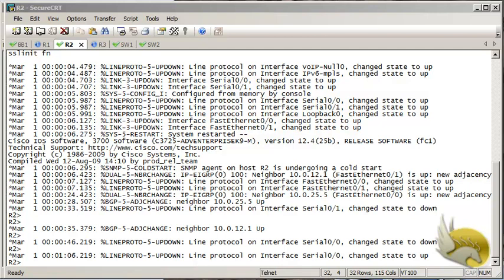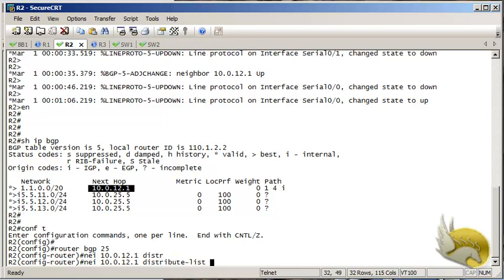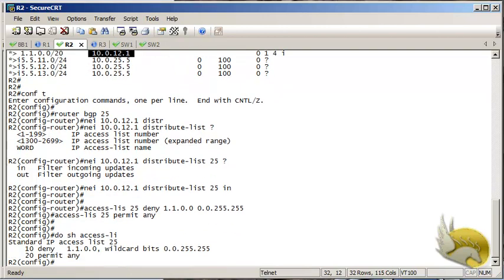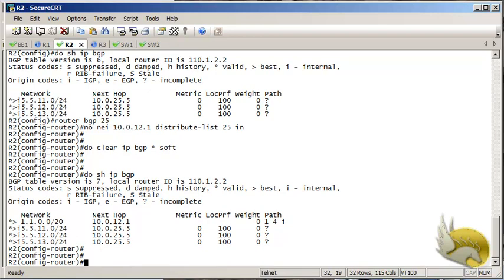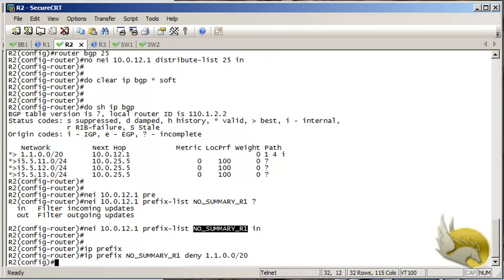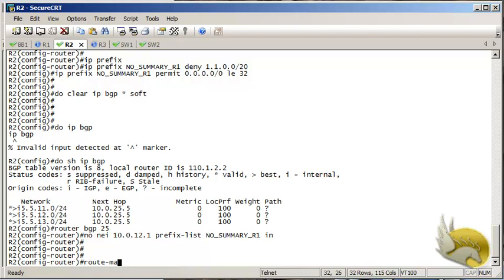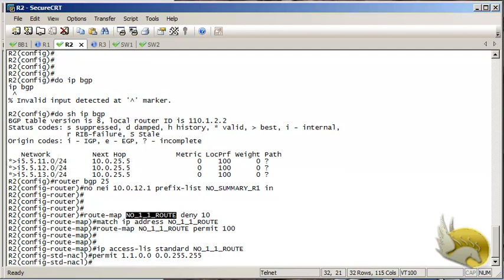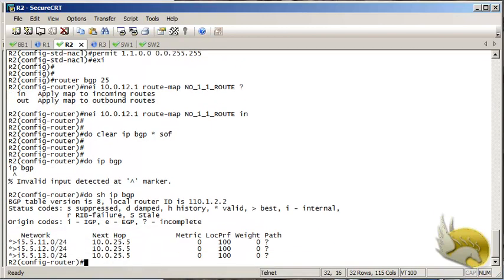Filtering Routes in BGP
3 Approaches to Filtering Routes in BGP.